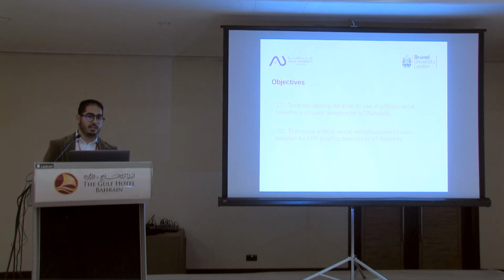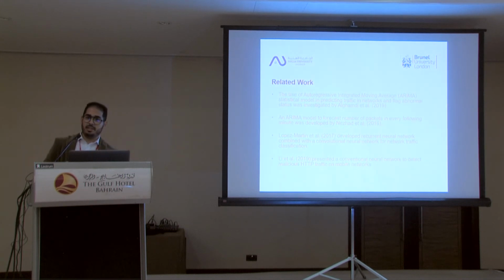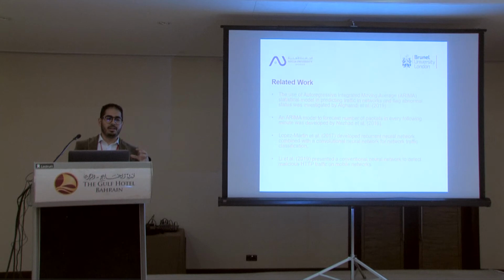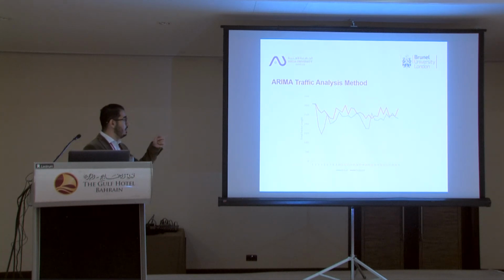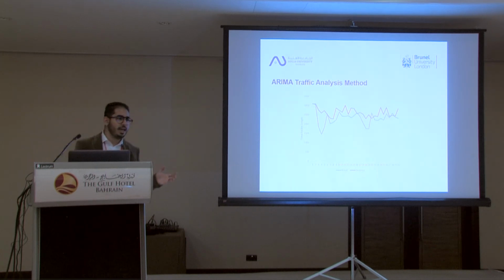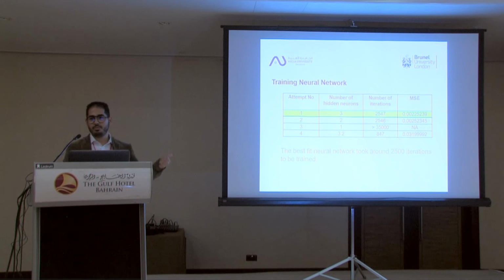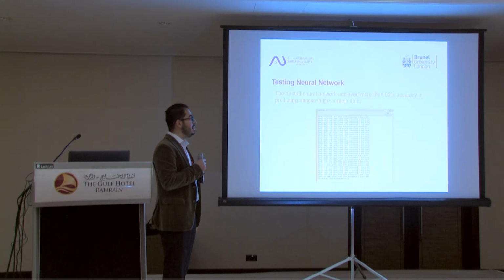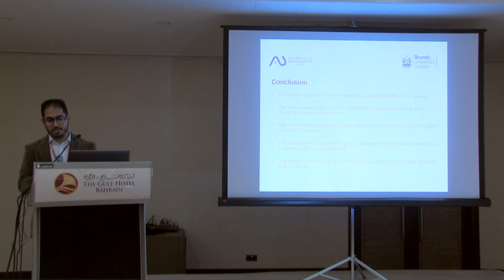11th PwR Symposium - Husain Hameed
The 11th Annual PwR Doctoral Symposium

Husain Hameed
ARP Spoofing Detection for IoT Networks Using Neural Networks

10th – 11th February 2020